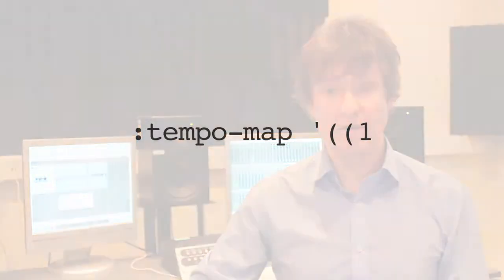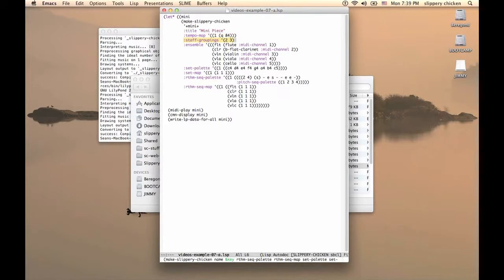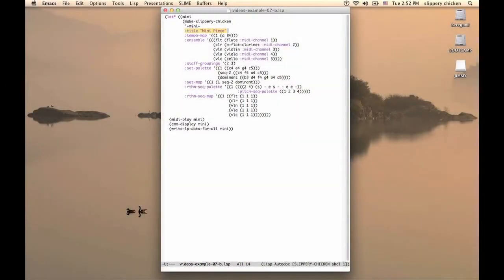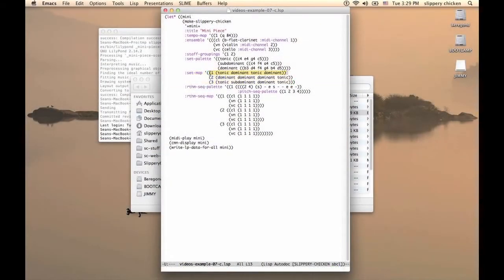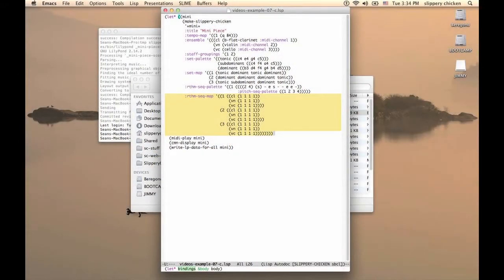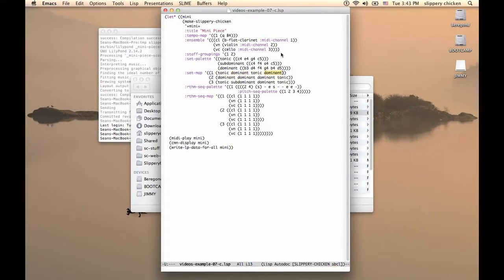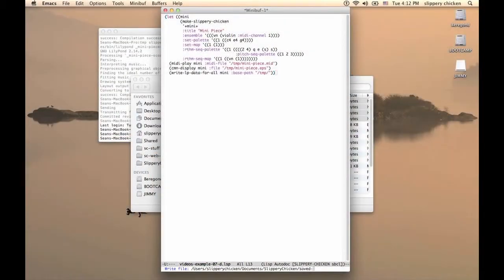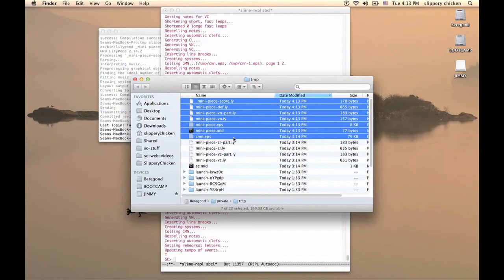07. Other core features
This tutorial addresses a few of the remaining core features in slippery chicken, including the addition of titles and time signatures to scores, creating staff groupings in the printable output, adding multiple pitch sets and multiple sections to a piece, and specifying the names and paths of output files.

The music from the opening is taken from the work "who says this, saying it's me", composed by Michael Edwards using slippery chicken in 2009.